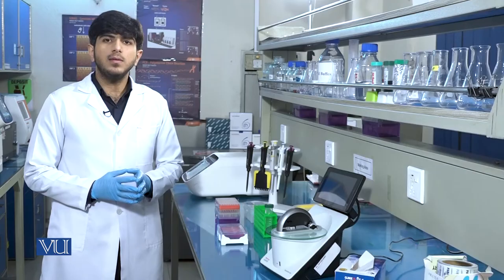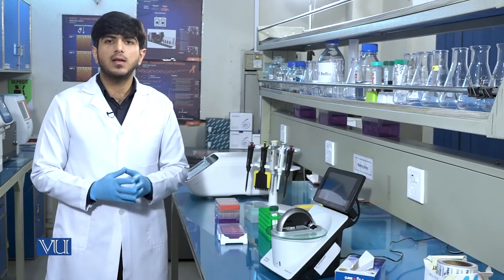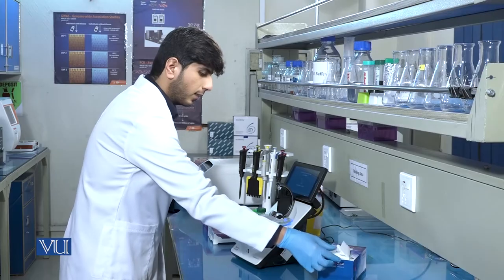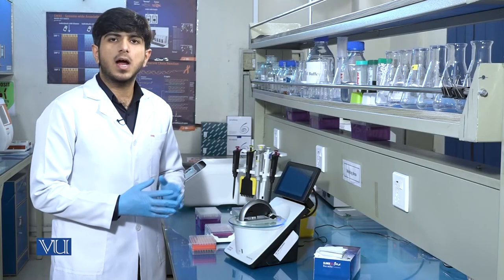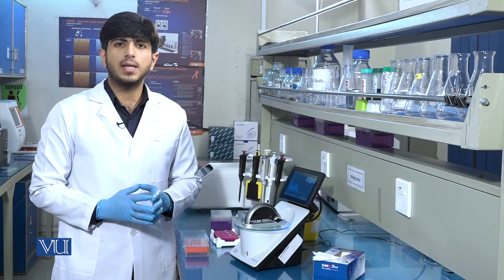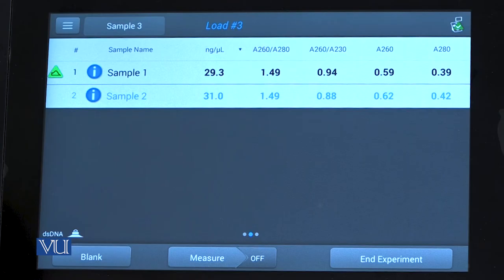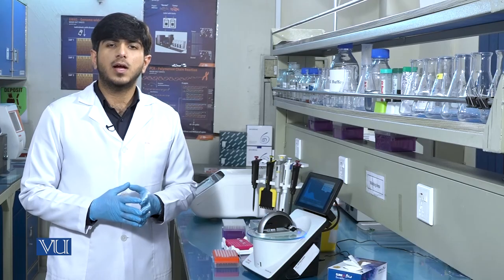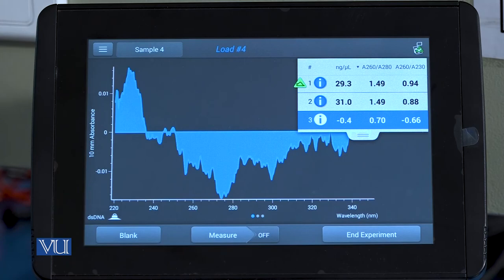Nanodrop Spectrophotometer | Molecular Biology (Practical) | MB502P_Topic008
MB502P - Molecular Biology (Practical),
Topic008 - Practical 8 - Nanodrop Spectrophotometer,
By Mr. Jahanzaib Azhar